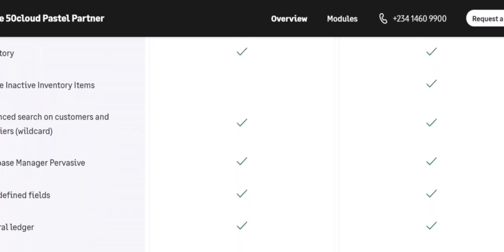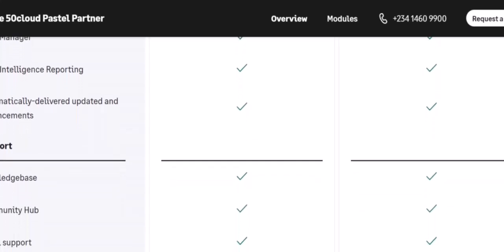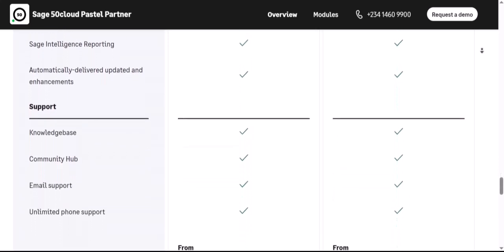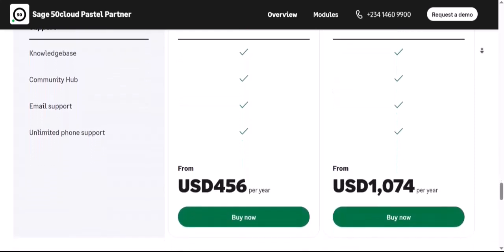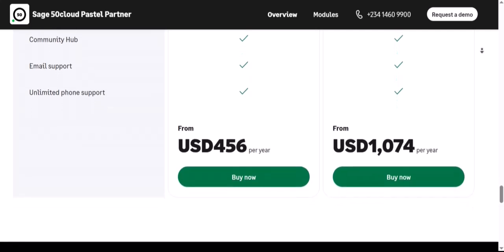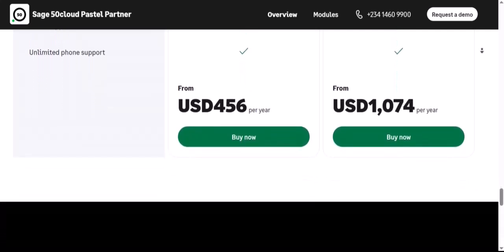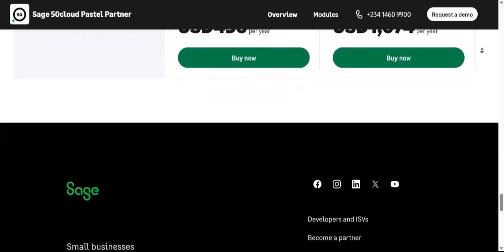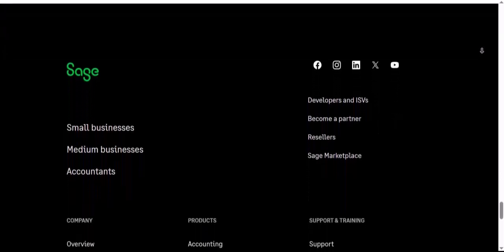How much time does it take to implement Sage Intacct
In this video, you will learn about How much time does it take to implement Sage Intacct

9 YouTube Channel Ideas to Help You Choose Your Own

✅IGNORE THIS
Related Search: